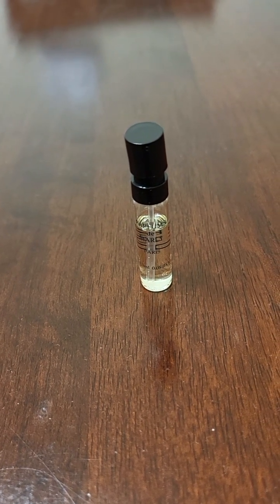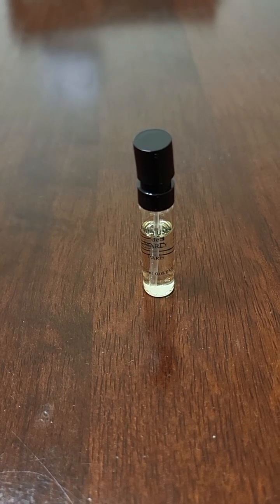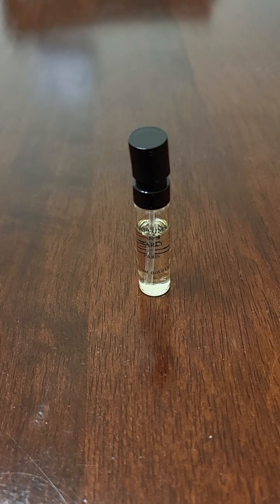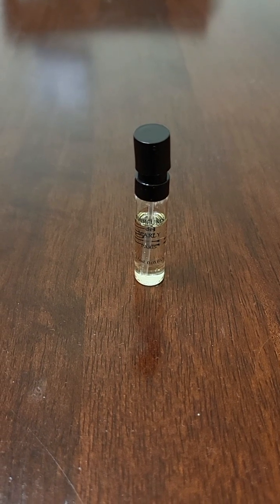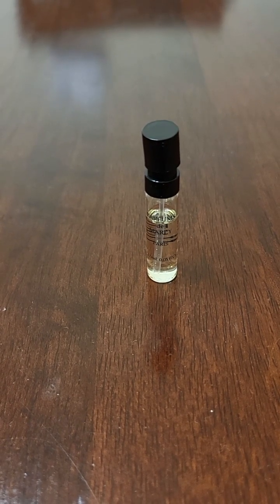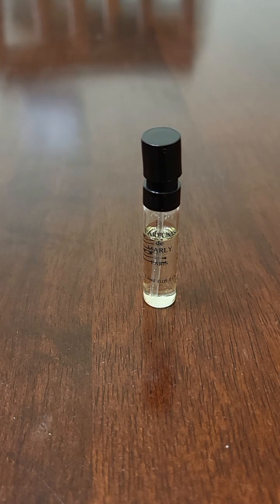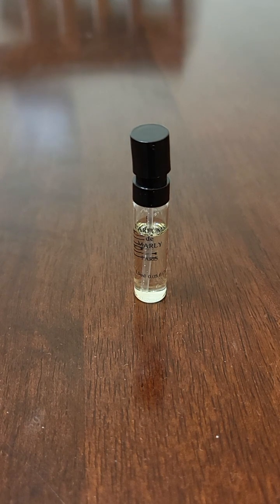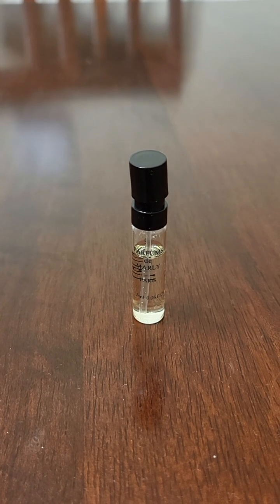Parfums de Marly Haltane review